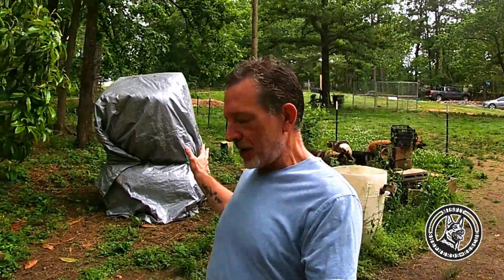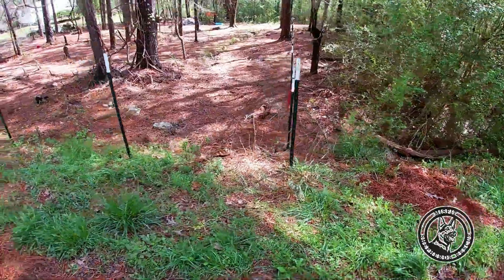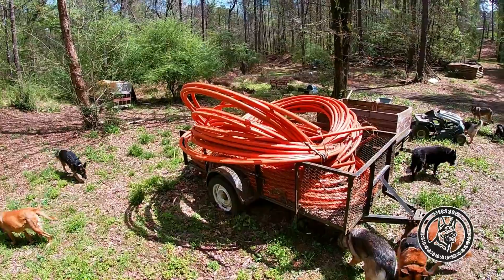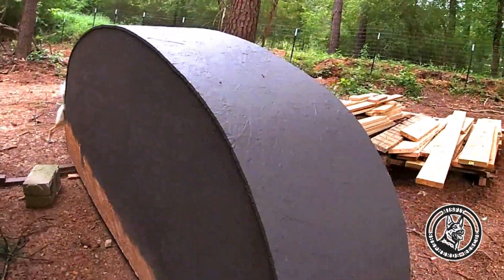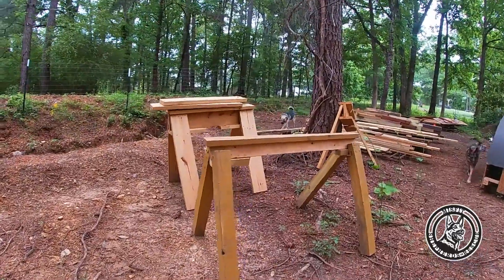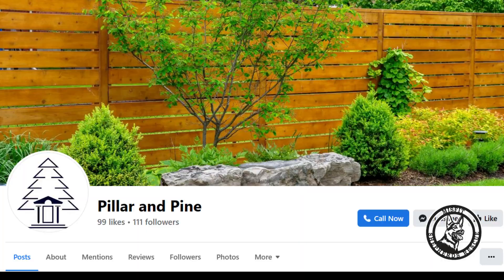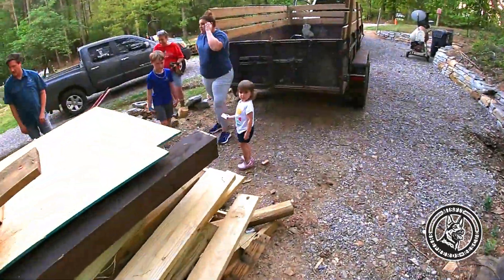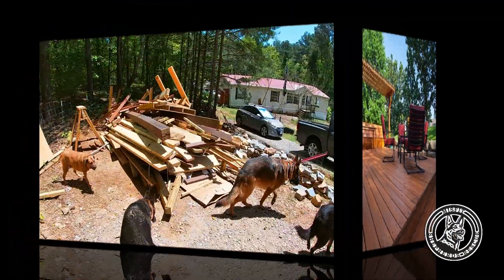Huge Donations Made to Misfit's Playground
Misfit Shepherds if off to an awesome start with the supplies needed to make one heck of an obstacle course.